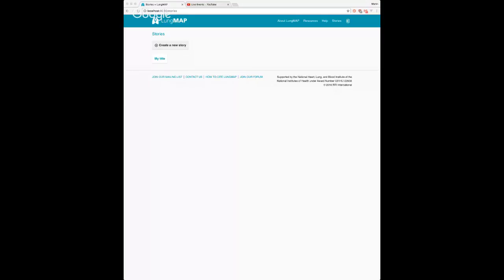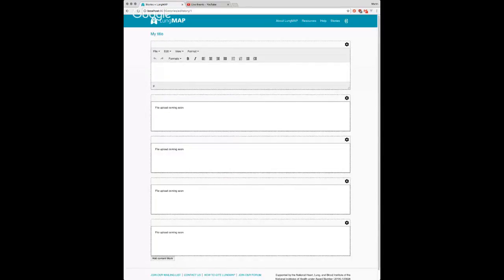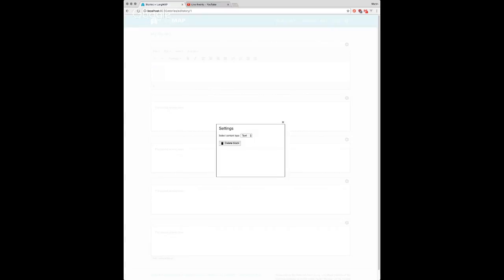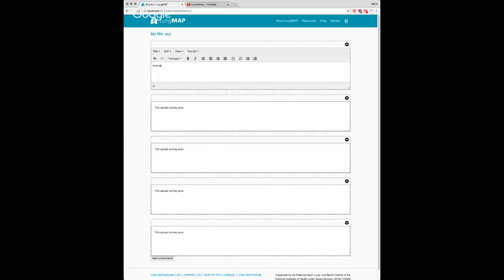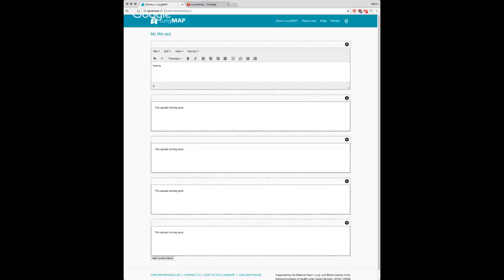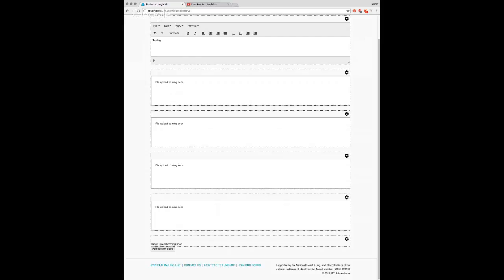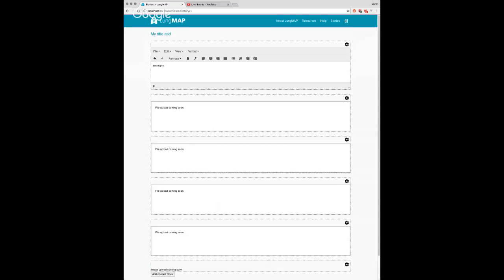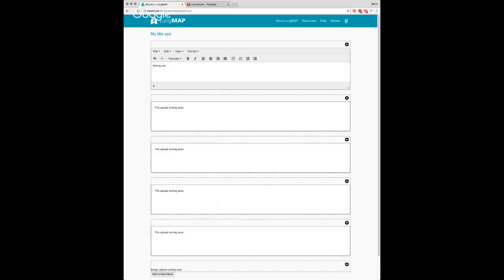Story Builder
Custom tool on LungMAP.net for creating theme pages for content display of data results , conference presentations and other fun stuff.